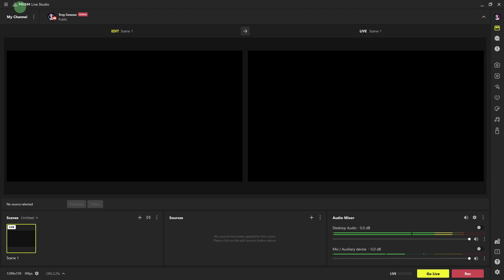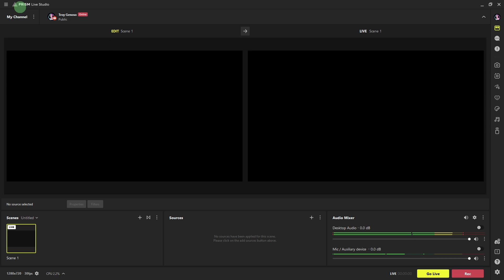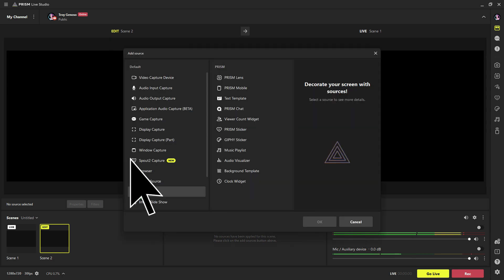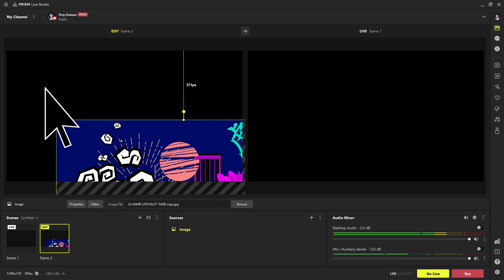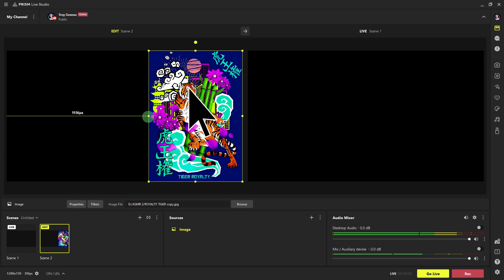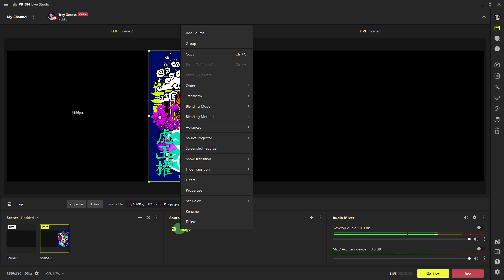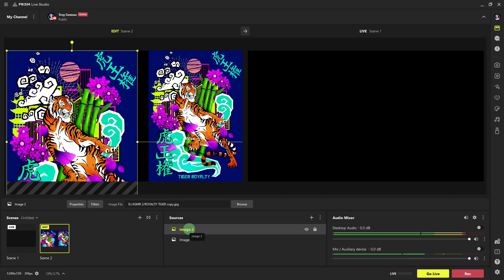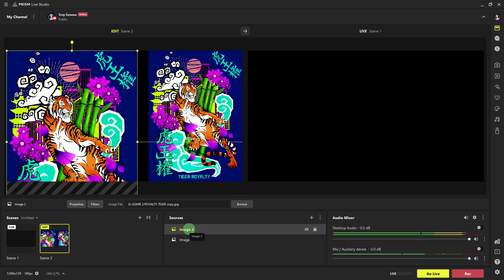How To Add Overlay In Prism Live Studio PC (Quick & Easy)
This guide will teach how to add overlay in Prism Live Studio PC. Use the method shown in the video to add a new overlay to your display.